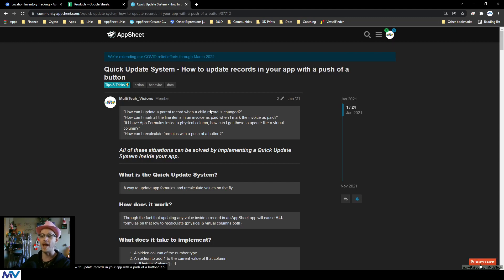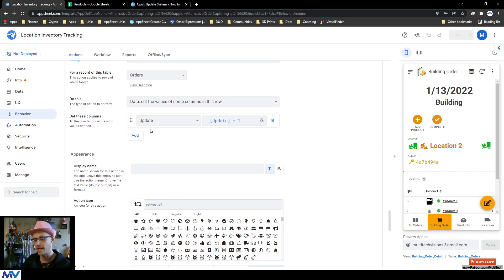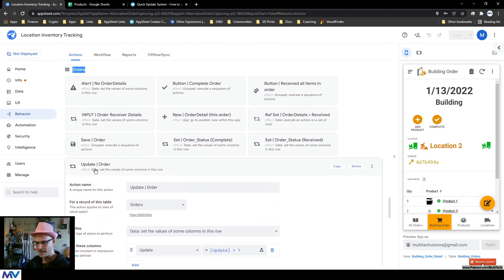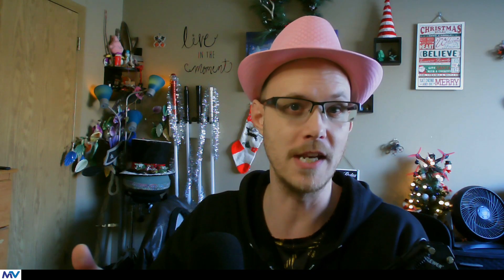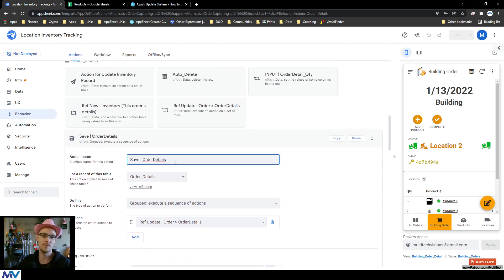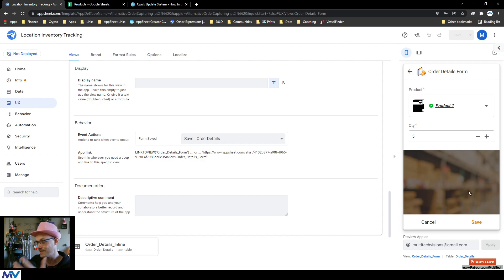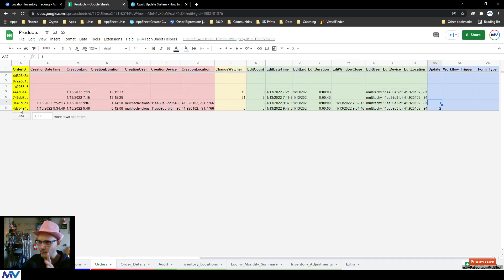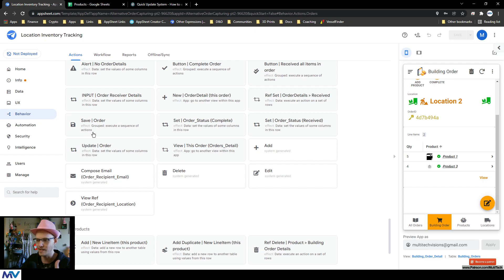Quick Update System | How to Update Parent from Child Update | AppSheet Explained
Are you trying to update a parent record from a child record?
Trying to figure out how to use references with the Quick Update System?

In this video, I walk you through how to update the Parent record from a Child record's update event.

1) First you need to know about, and install, the Quick Update System in your Parent table:

2) Next you need to create the Ref Update action on the Child table

3) After that, create a composite action to hold that Ref Update action
  - This is ultimately optional - but it future-proofs your build

4) Finally, put your Ref Update action (or stack action) inside the Save Event for the Child_Table_Form view

0:00 - Intro
0:37 - Quick Update System (Community Post)
1:05 - [Update] Column (on parent)
3:22 - (Ref Update) Action (on child)
4:25 - Future proofing (with composite actions)
5:06 - Form save event (on child)
5:46 - How to find the Form view
6:19 - Add (stack action) into (form save event)
7:18 - Testing it out
8:43 - Closing

//                           Tip Jar                                                 //
//     - build protocols                                                     //
//     - template tables                                                    //
//     - deep-dives                                                            //
//     - more...                                                                   //